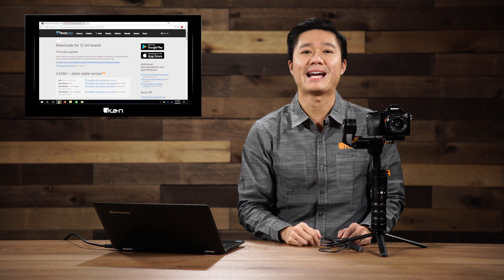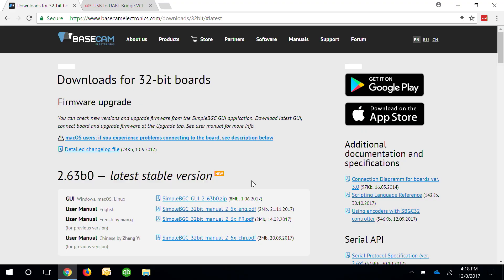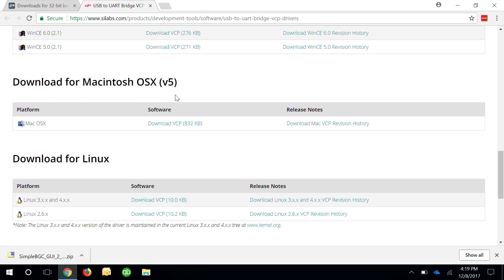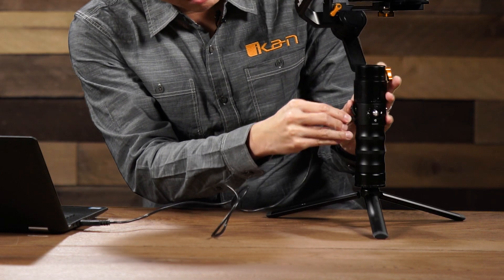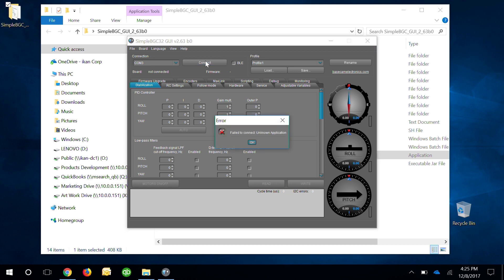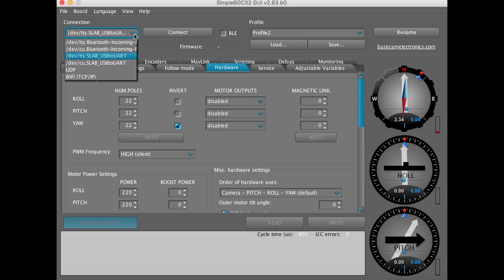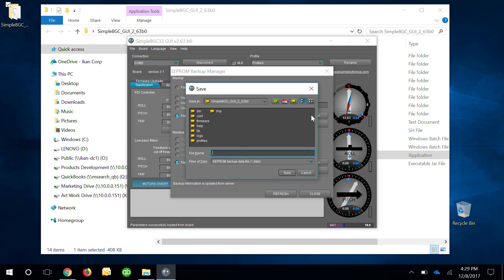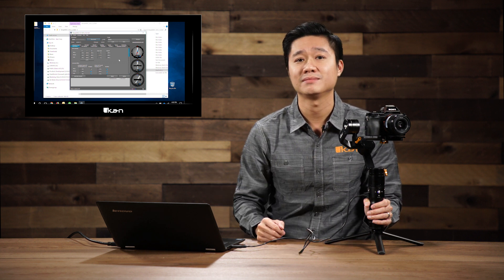Installing the SIMPLEBGC Software for Ikan Beholder Gimbals | Part 1 of 7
In this tutorial we learn how to install the SIMPLEBGC software on both Mac and Windows.